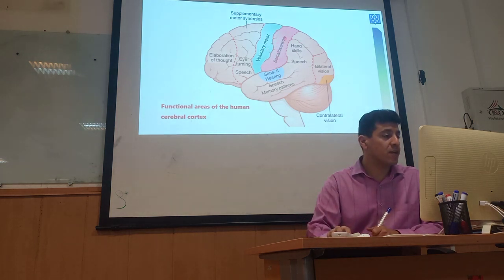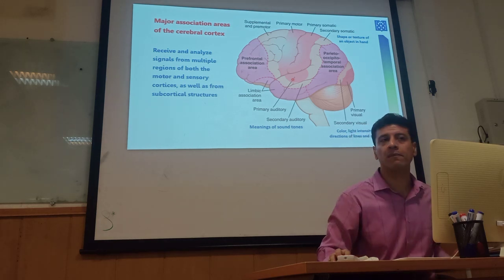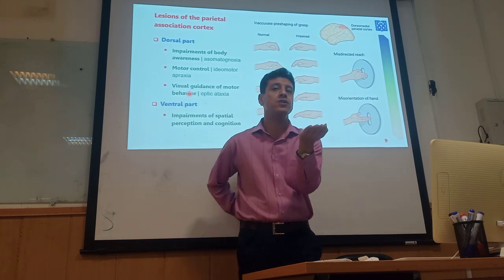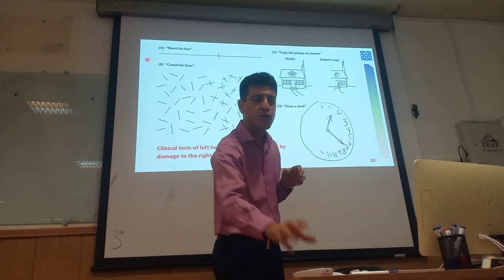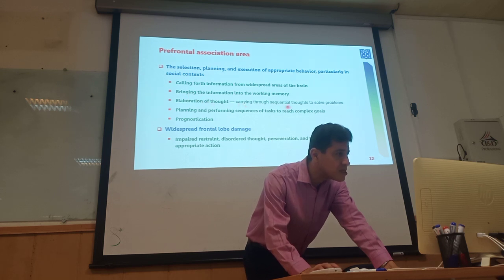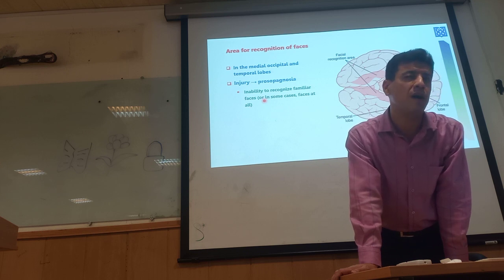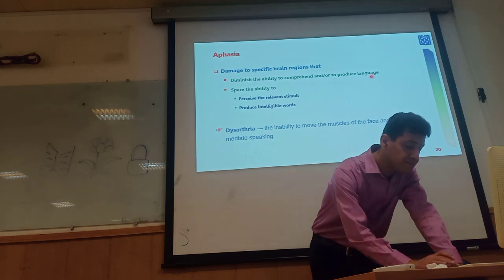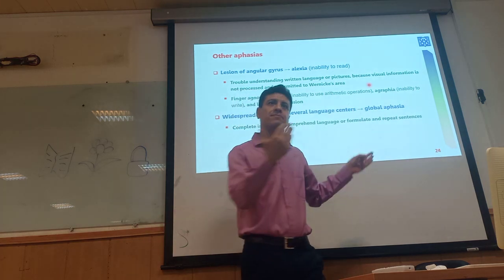HIGHER CENTERS OF BRAIN